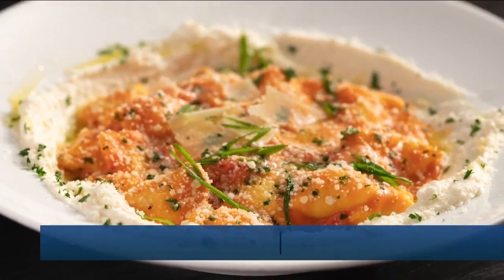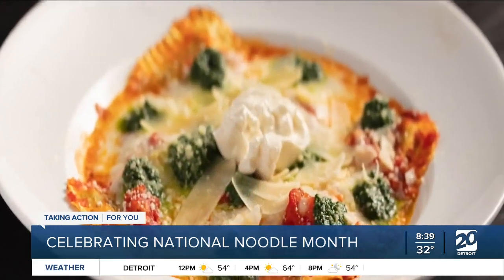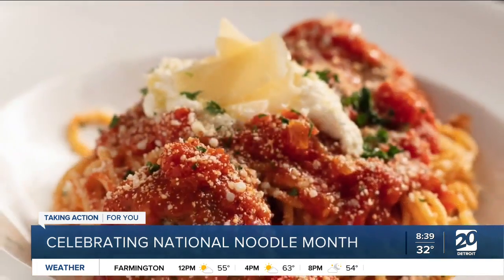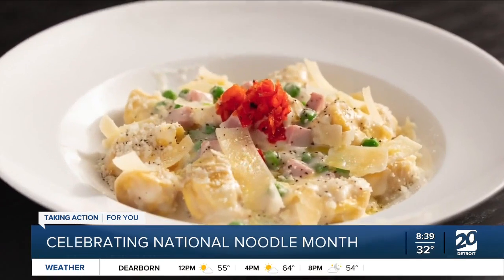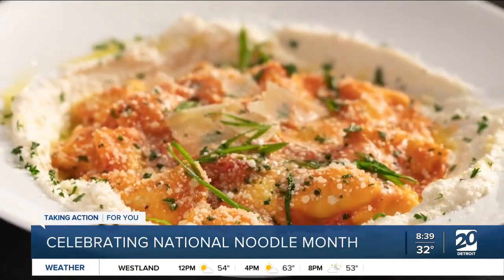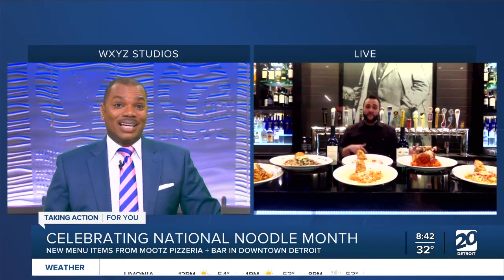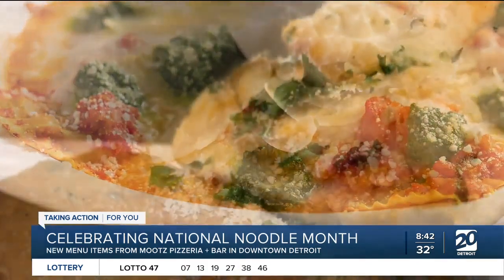Celebrating National Noodle Month